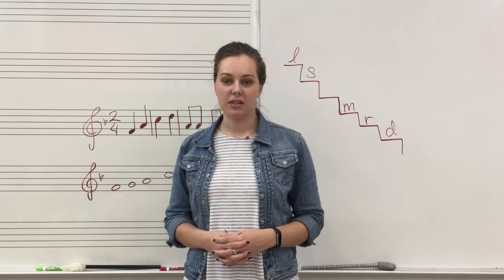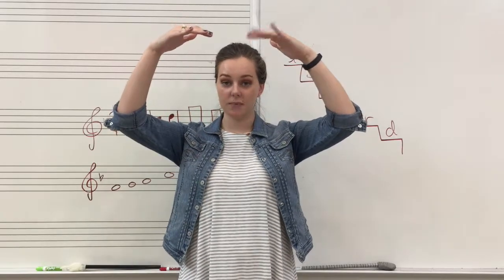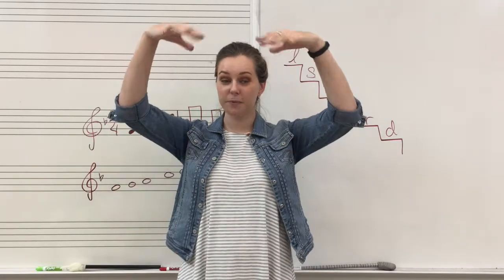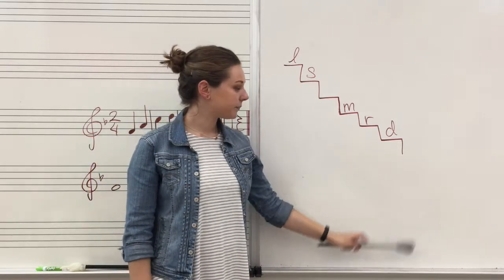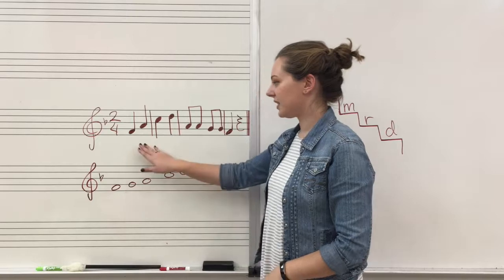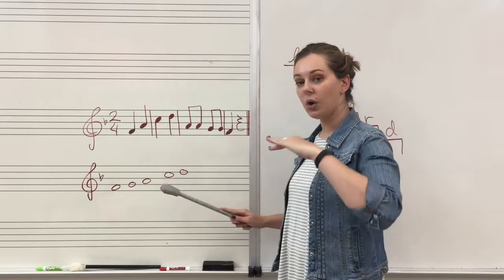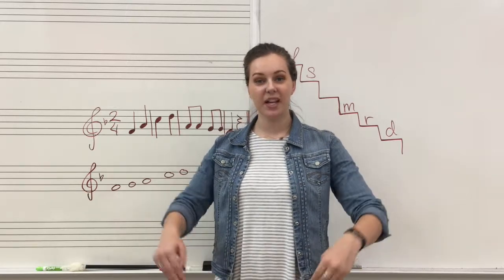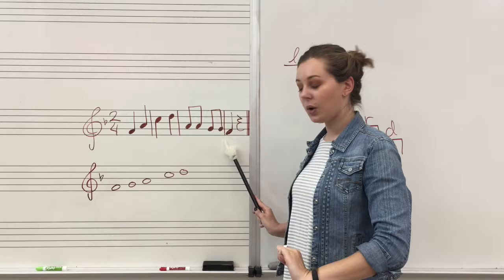How to Teach Second Grade Music- Do Pentatonic Part 5 (Present the Notation)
Sequence of teaching events: present the notes of the major pentatonic scale on the tone ladder, write the target phrase with rhythmic notation and solfege, explain the rule of placement for the notes using a finger staff, present the notation for the do pentatonic scale on the staff, individual students sing and point to the melody on the staff

This sequence of teaching can be found in Kodály in the Second Grade Classroom from the Kodály Today handbook series by Mícheál Houlahan and Philip Tacka, pages 80-81, 229-230.

Reference Material/Resources/books used:

Kodály Today

Kodaly in the Second Grade Classroom: